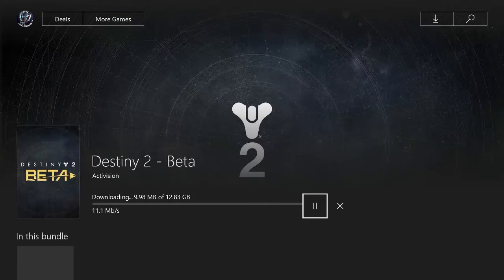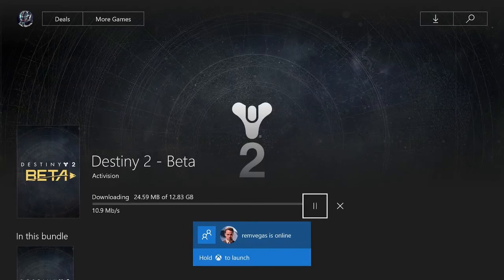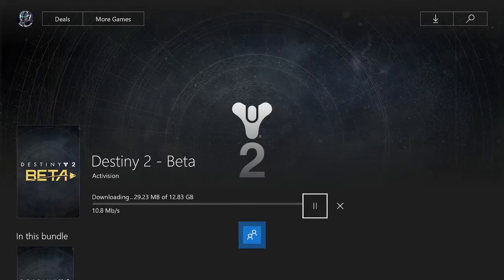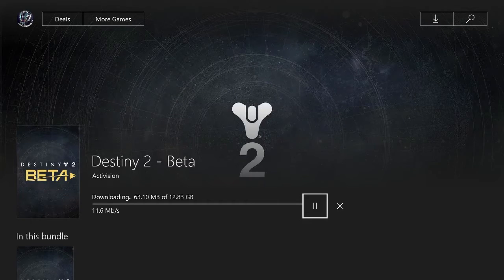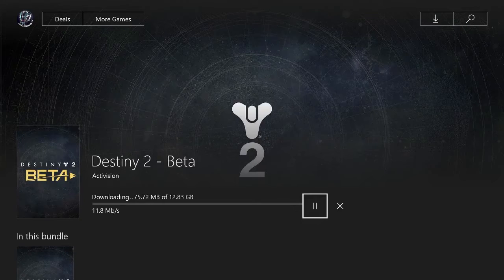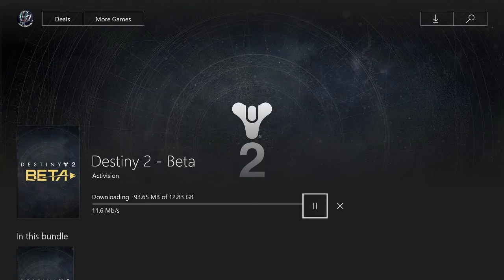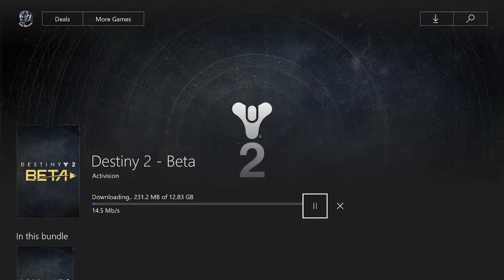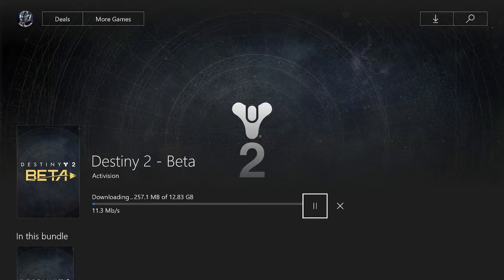Destiny 2 Beta Live for Preload (How to Download it)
in This video we will tell you about Destiny 2 Beta been Live for Preload and also how to download it.